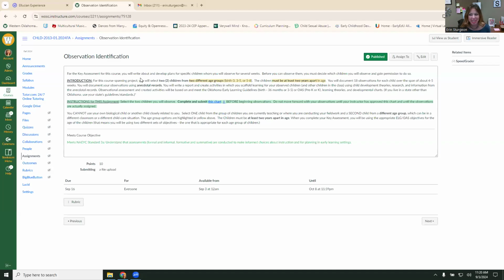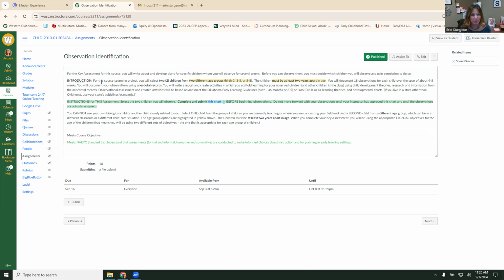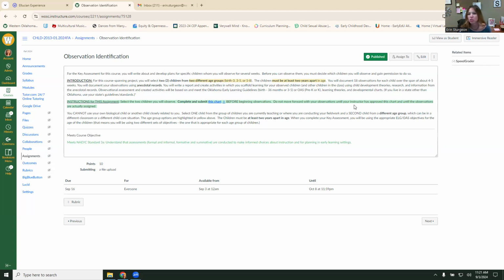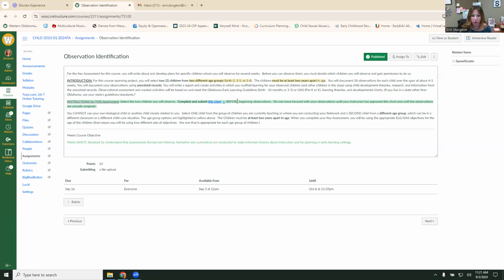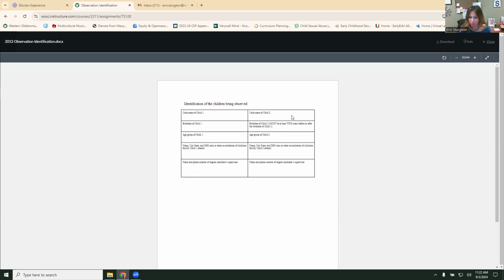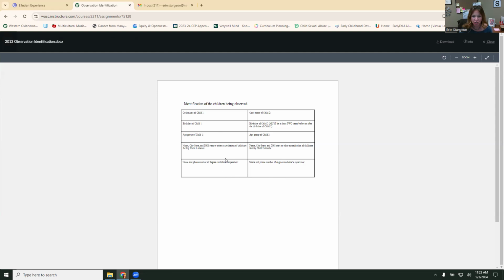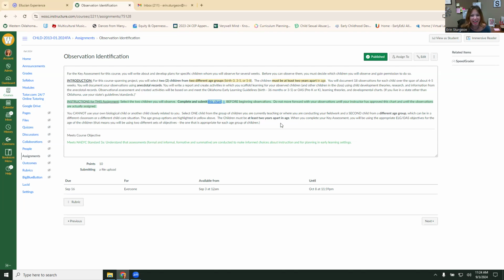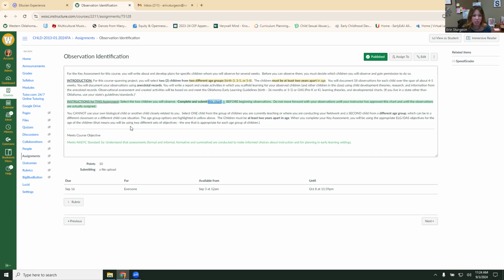CHLD 2013 Observation Identification